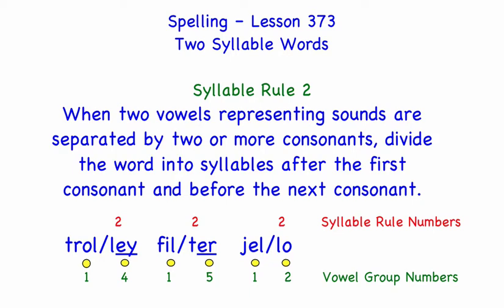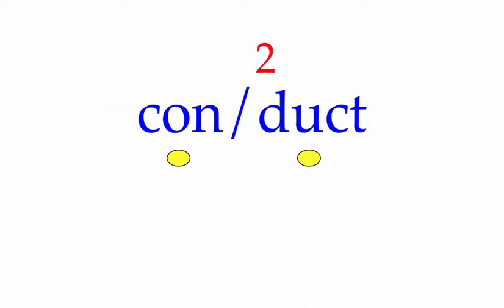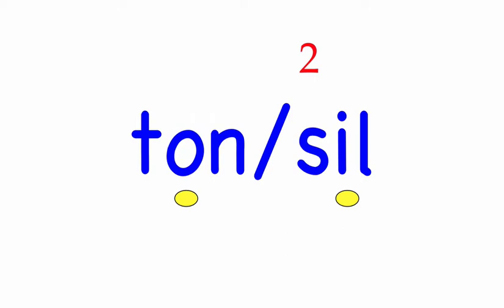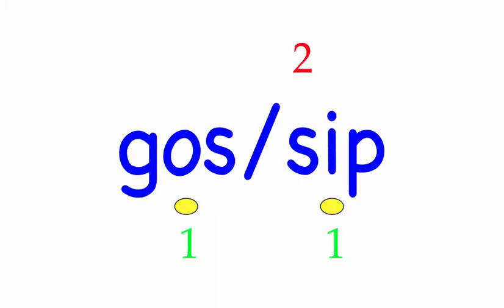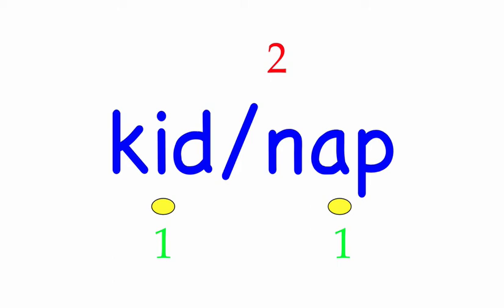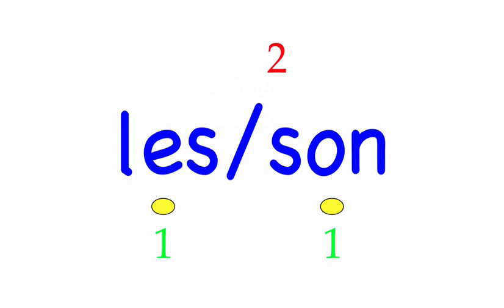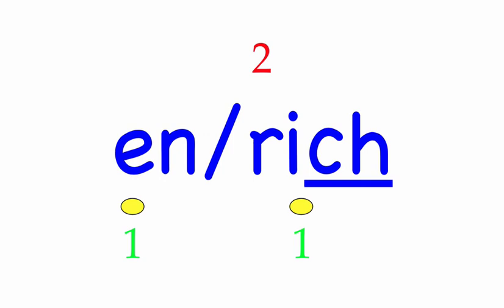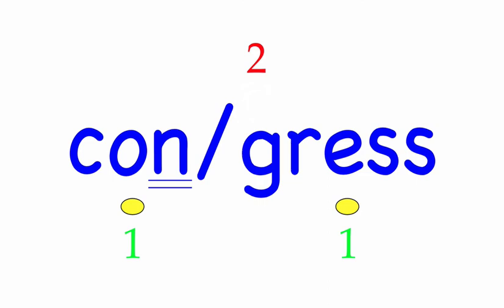Spelling Exercise 132 (from Lesson 373)